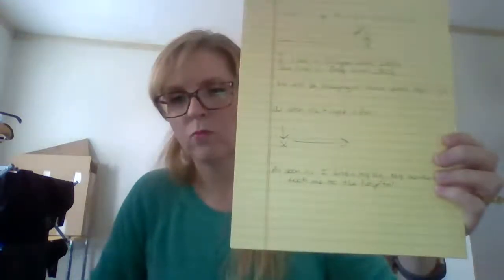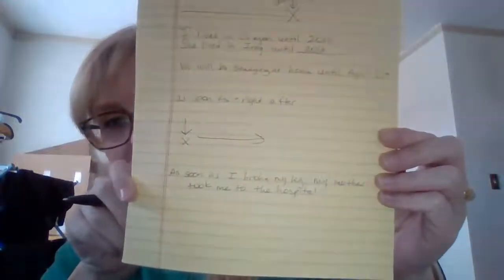Thursday, March 26th - Unit 5 Lesson B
for today's work. I will post the work before 11:00 am.

Today we are studying "until" and "as soon as"

Purple book pg. 60-61